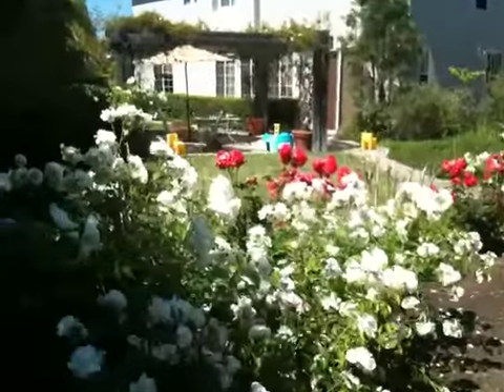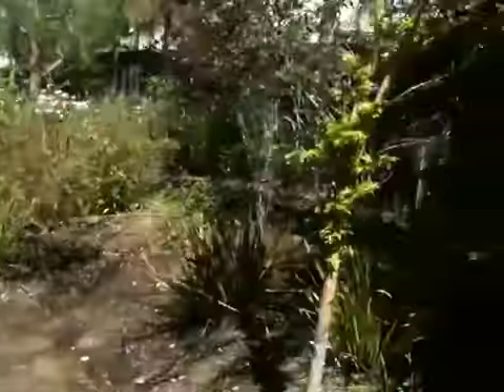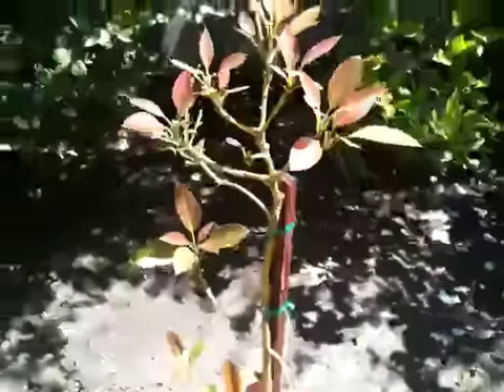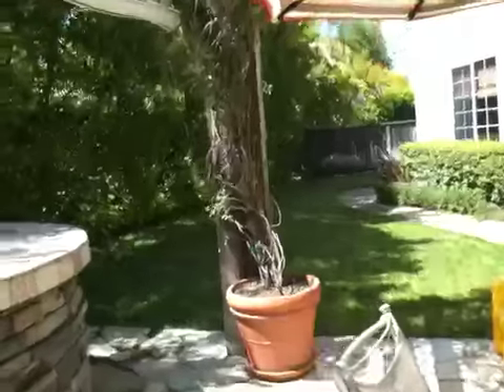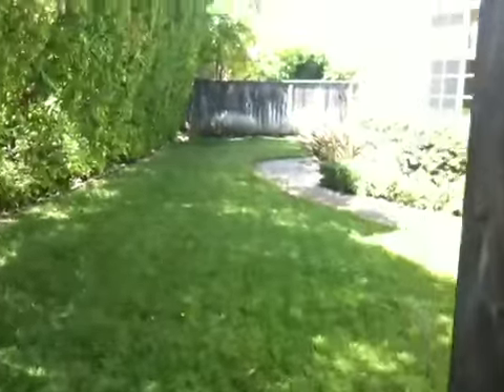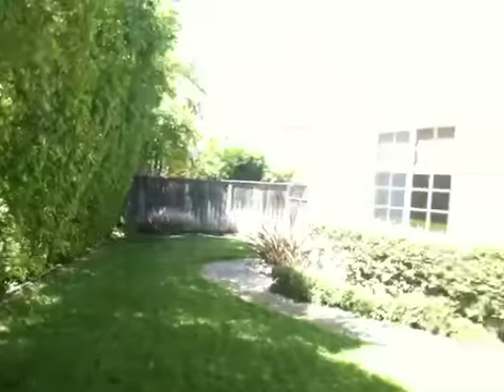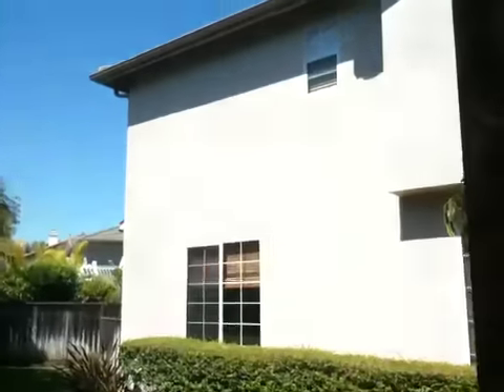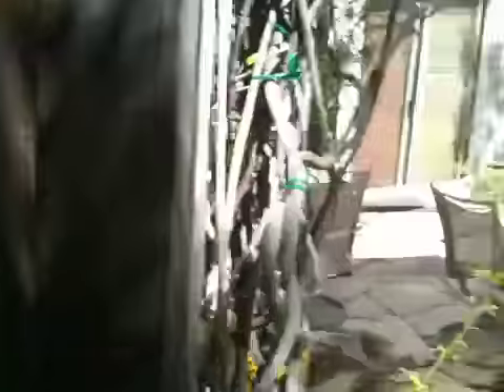Olivia's backyard tour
Olivia shows you her backyard